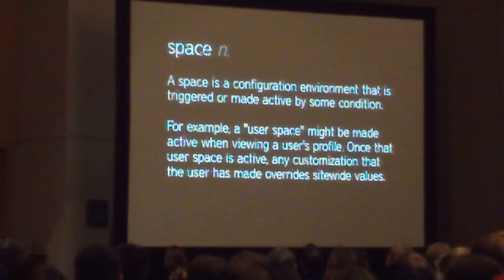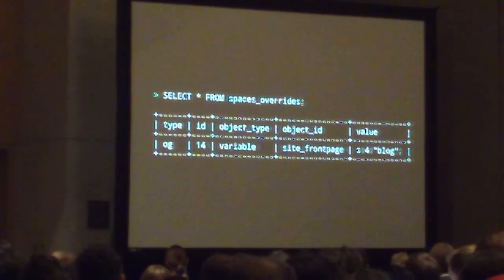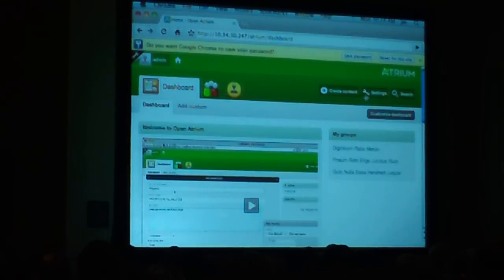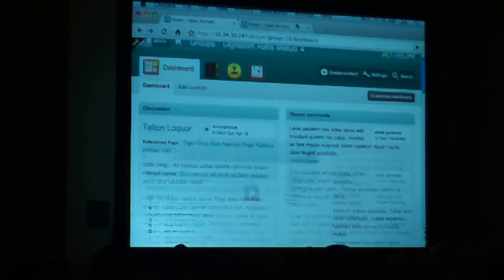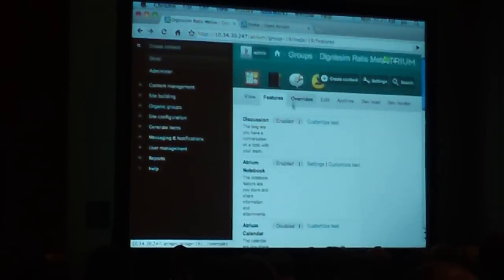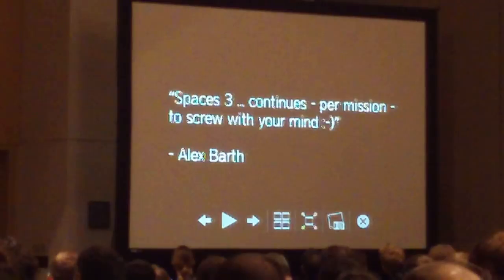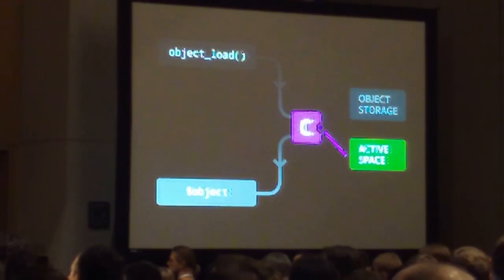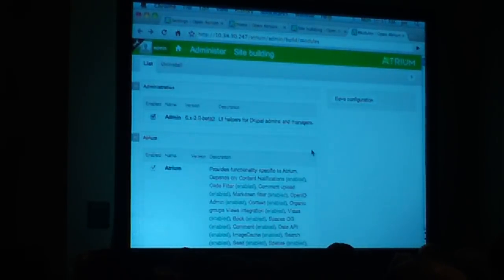Open Atrium 4